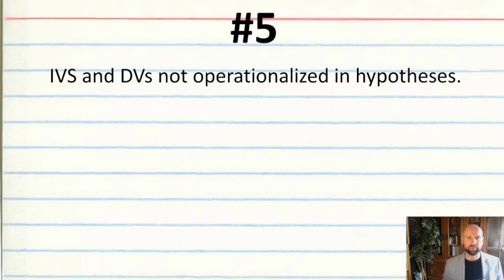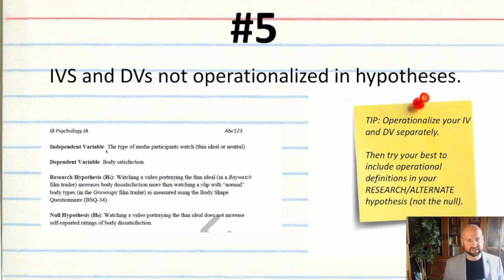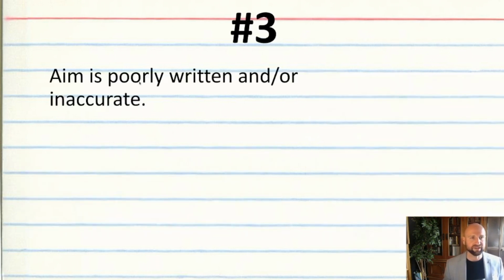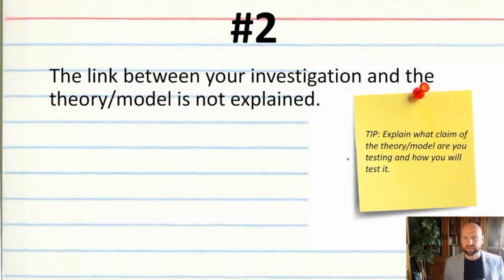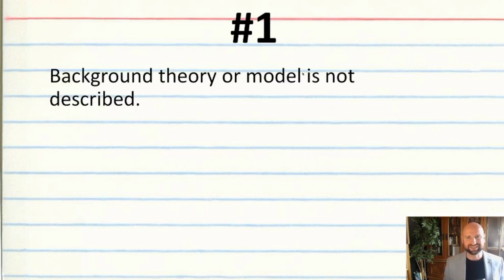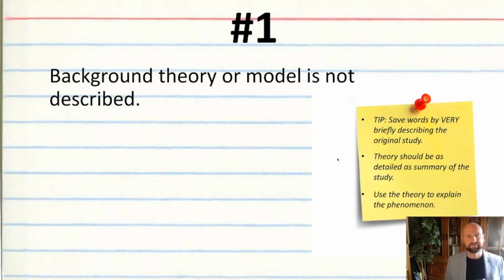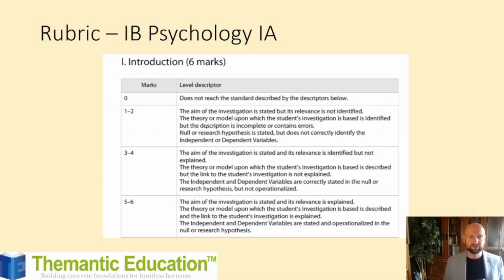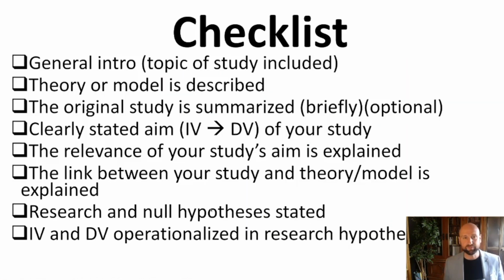Top 5 Mistakes in IB Psych IA Introductions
STOP! Before you submit your IA, make sure you haven't committed any of these classic mistakes in your Introduction.